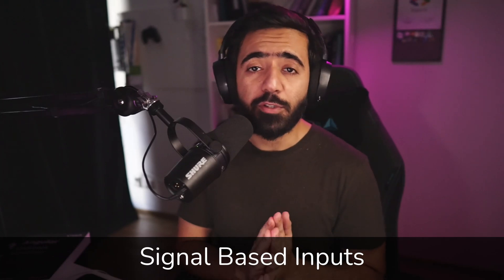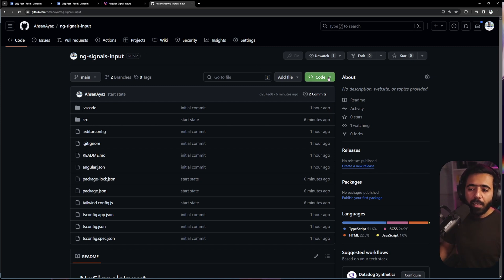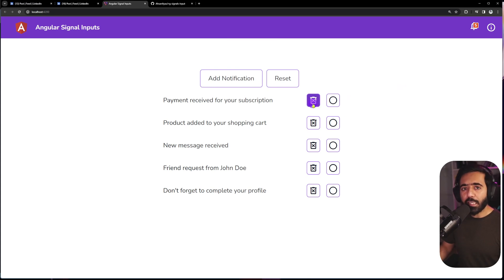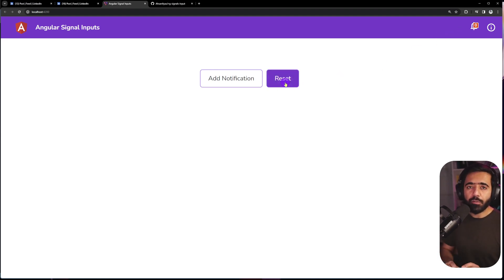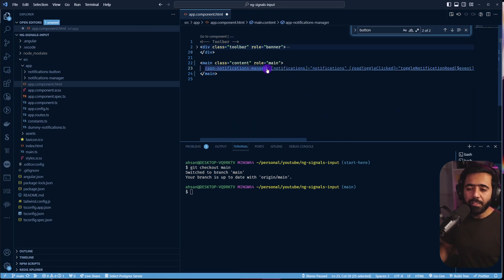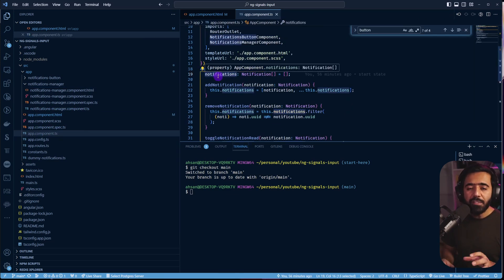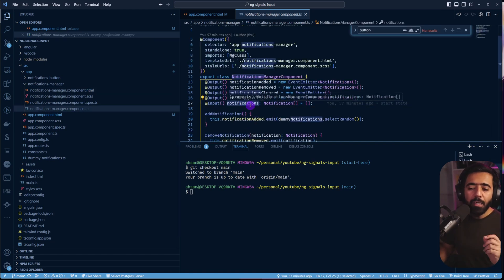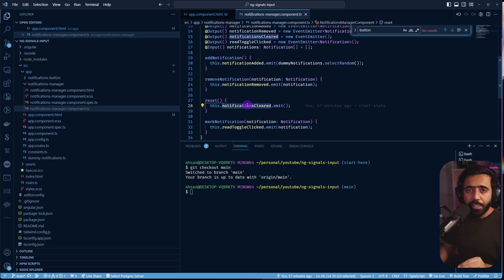Angular 17.1 has introduced Signal Inputs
In the latest Angular 17.1 release, a groundbreaking feature has emerged – Signal Inputs. This powerful addition to Angular's arsenal empowers developers to handle data binding in a more reactive and performant manner.

Traditionally, Angular inputs have been limited to simple data transfer, lacking the ability to observe and respond to changes dynamically. Signal Inputs, on the other hand, introduce a whole new level of reactive data flow.

How Signal Inputs Work

Signal Inputs are built upon Angular's existing Signal abstraction, allowing inputs to be treated as observable streams of data. This means that when a Signal Input value changes, its consumers are automatically notified, enabling immediate updates and performance optimization.

Key Advantages of Signal Inputs

Reactive Data Binding: Signal Inputs enable reactive data binding, ensuring that views reflect input changes instantaneously.

Declarative Updates: Signal Inputs simplify data handling by allowing updates to be expressed declaratively in the template, reducing the need for complex logic in component code.

Performance Optimization: Signal Inputs minimize unnecessary DOM updates, improving performance and responsiveness, especially in data-intensive applications.

Benefits for Developers

Simplified Code: Signal Inputs reduce the complexity of handling data binding, making code more maintainable and easier to understand.

Improved Performance: Signal-based data flow enhances performance by minimizing DOM updates and reducing the need for manual data synchronization.

Greater Flexibility: Signal Inputs offer more flexibility in data handling, allowing developers to create complex data transformations and react to changes dynamically.